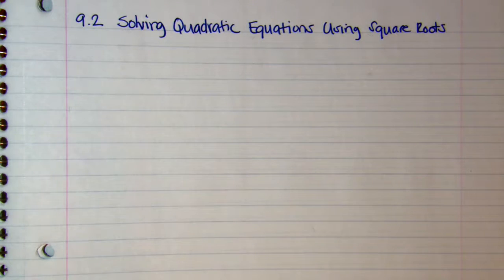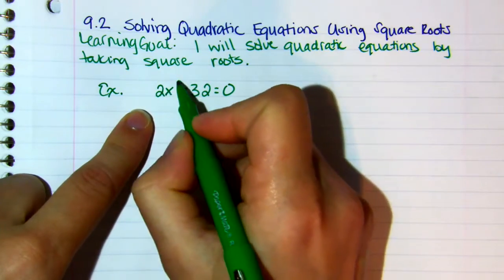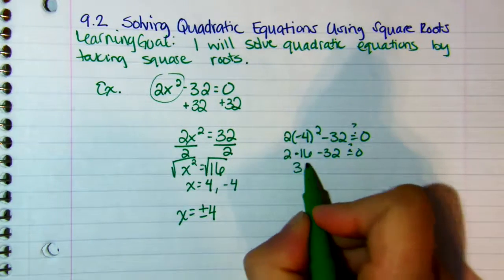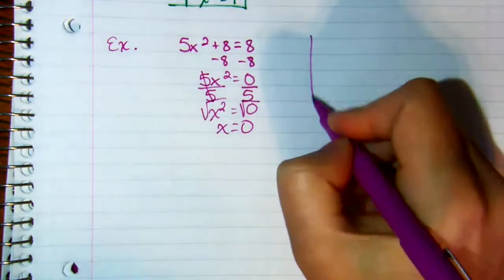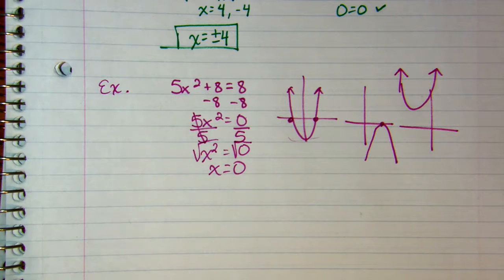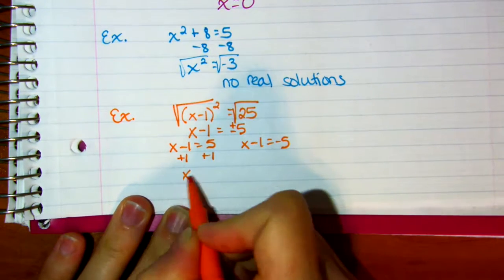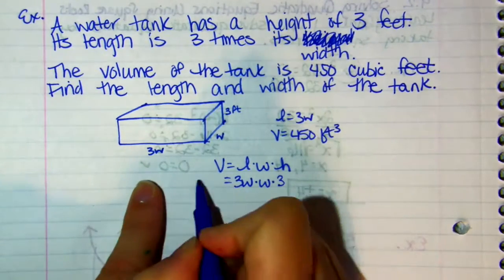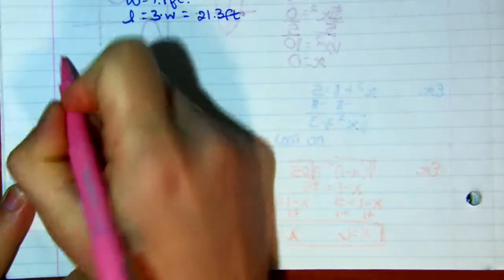9.2 Solving Quadratic Equations by Using Square Roots